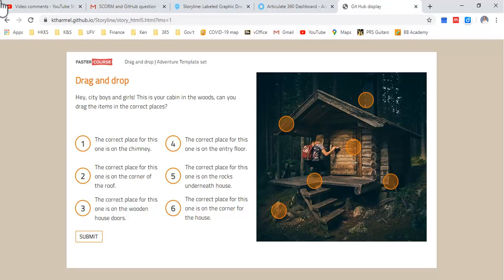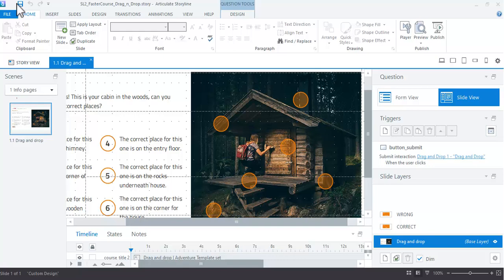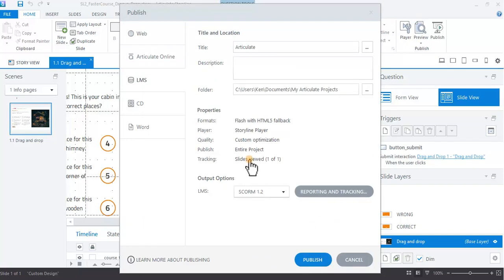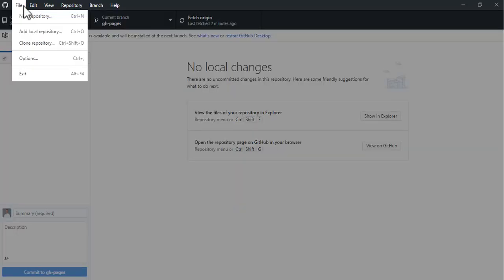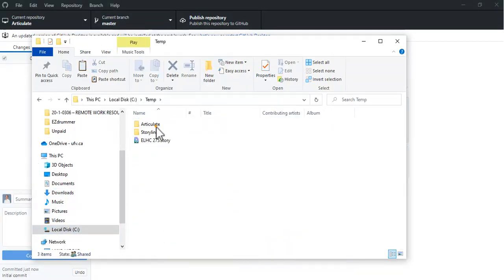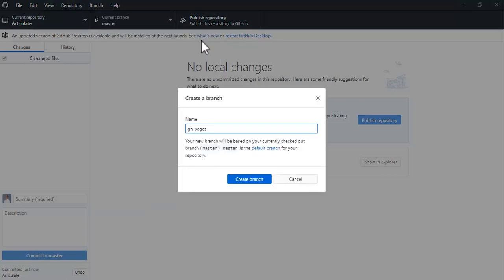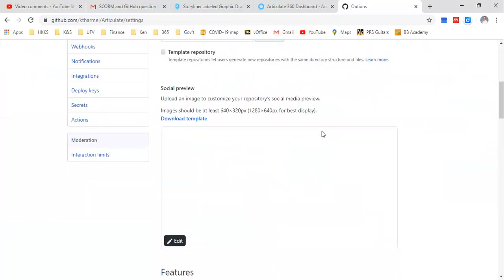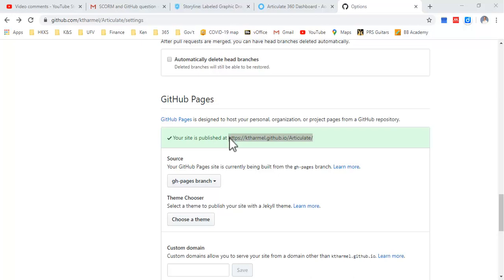Articulate Storyline: How to share your eLearning project in a website using Github (2020)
This video takes you one step back over the previous to describe renaming the story.html to index.html file. How to publish an Articulate Storyline in a website using Github